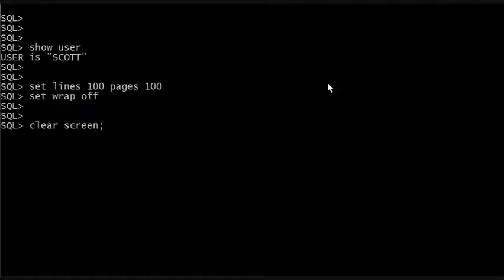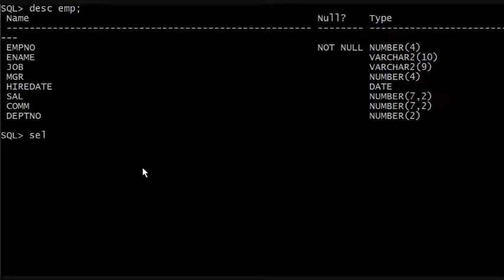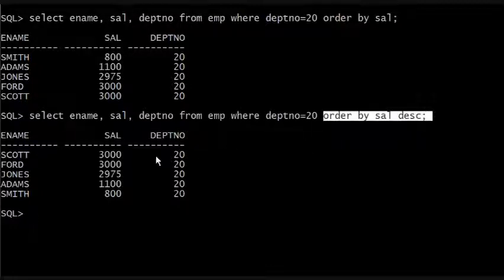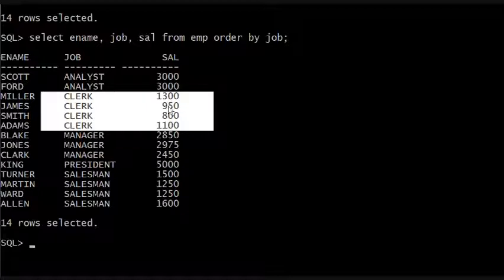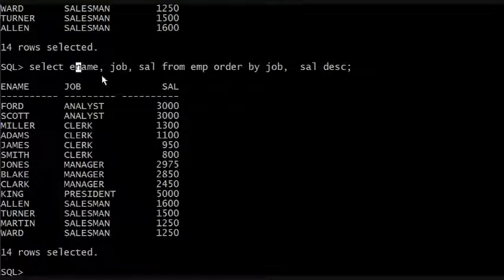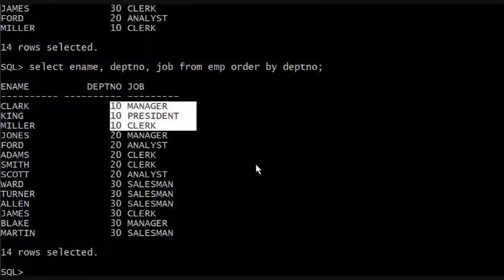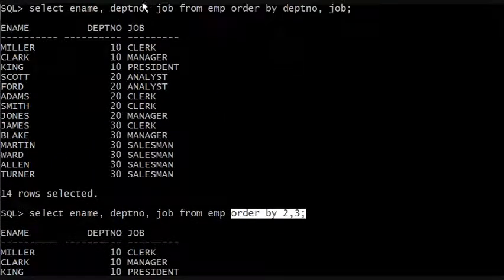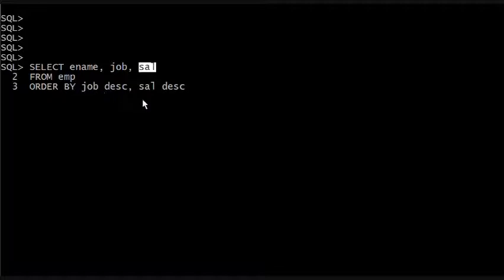18: Oracle SQL - ORDER BY part two